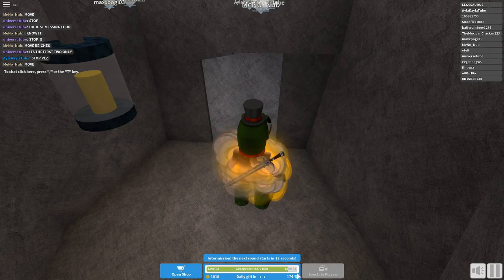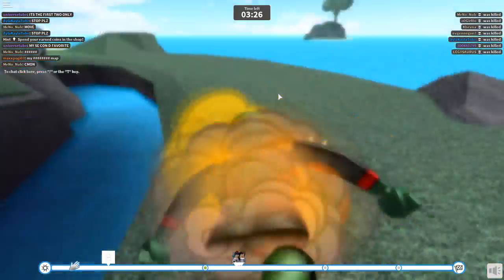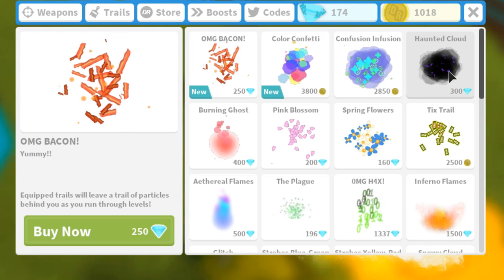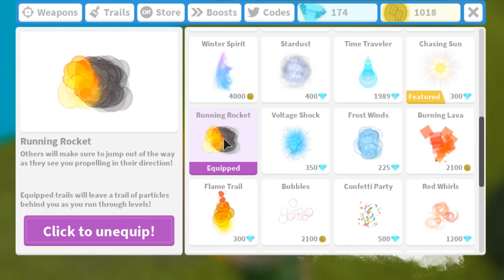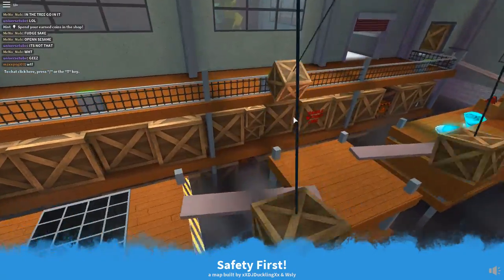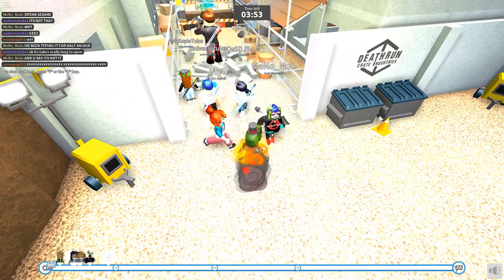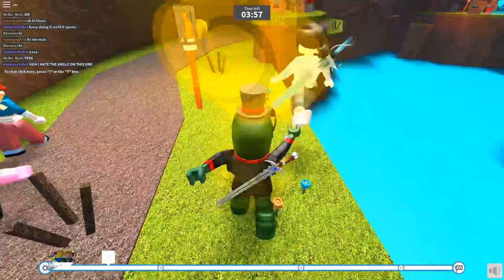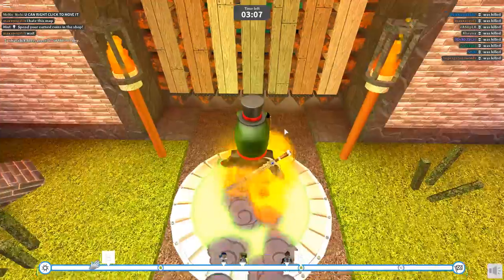I Need GEMS!! - ROBLOX Deathrun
Want to be in a video some time? Join my ROBLOX group!

'REACH'

Game: ROBLOX Deathrun
By: Wsly/Team Deathrun